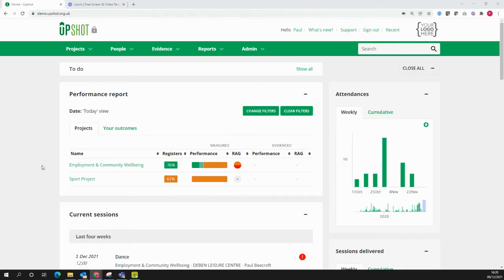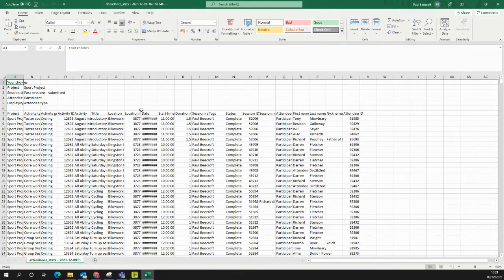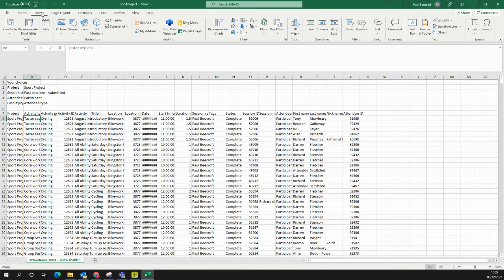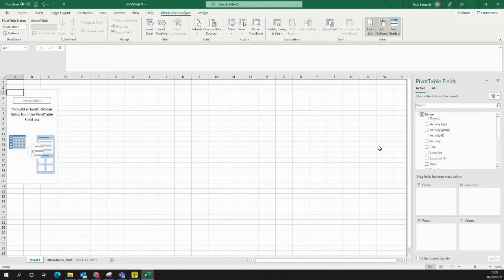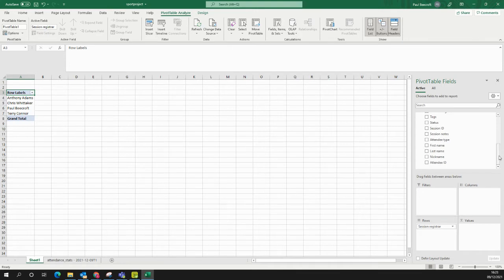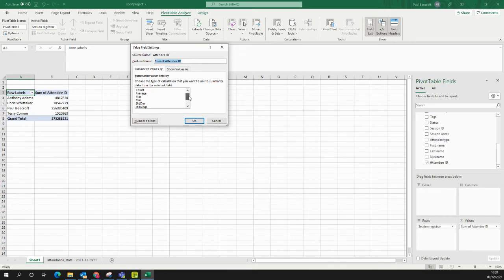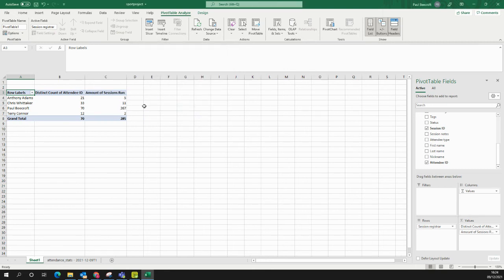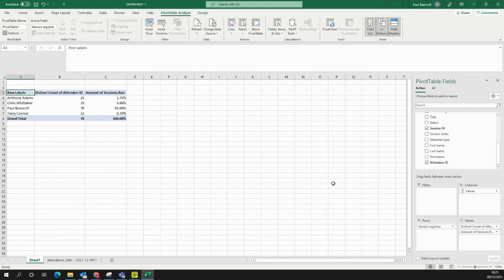Upshot - Reporting by User - Attendance Report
This video highlights how it is possible to use the export of the 'Attendance Report' to report by Session Registrar, and find out things like:
- the amount of sessions delivered per user
- the amount of attendees worked with per user